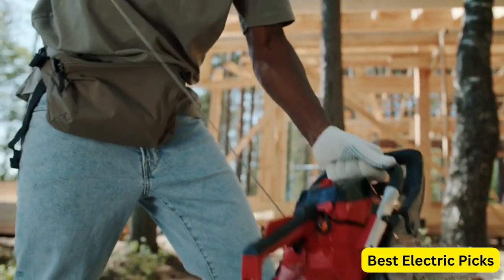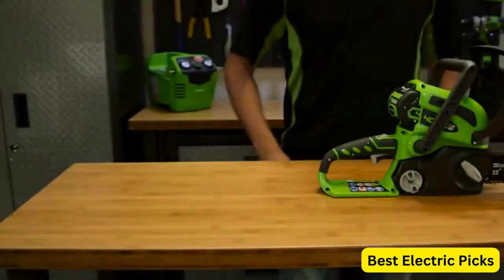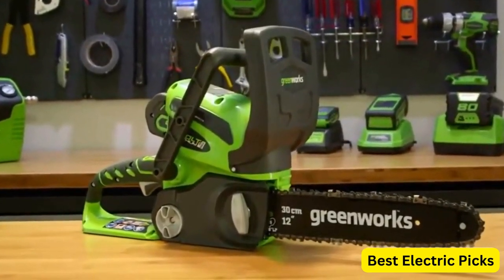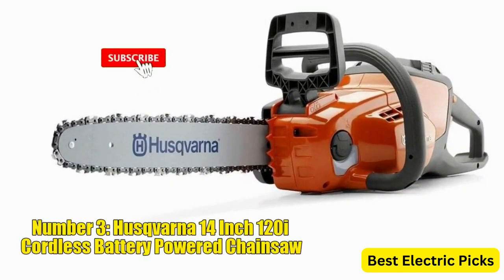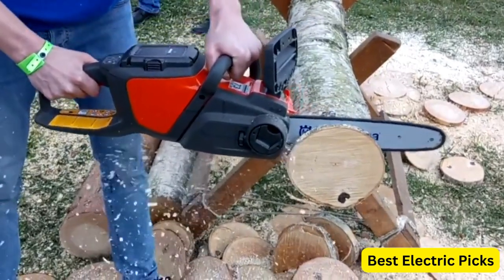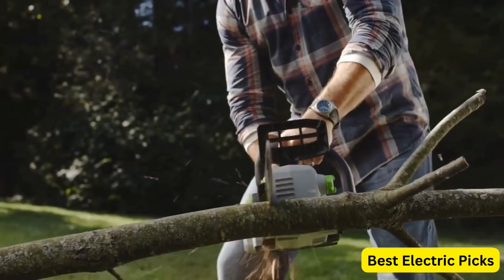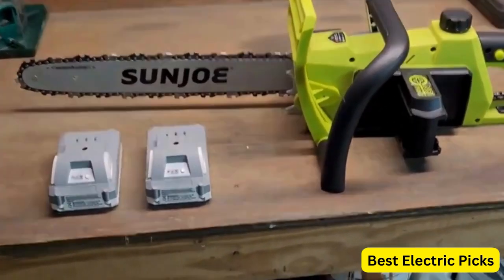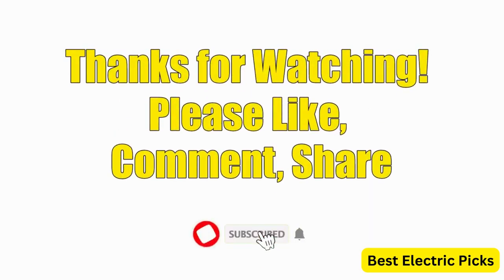Best Battery Powered Chainsaw 2024 (Testing and Reviewing the Top 5 Options)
Best Battery Powered Chainsaw 2024 (Don't Buy One Before Watch This)

Number 1: Greenworks 40V 12" Battery Powered Chainsaw

Number 2: DEWALT 20V MAX* XR Battery Opereted Chainsaw

Number 3: Husqvarna 14 Inch 120i Cordless Battery Powered Chainsaw

Number 4: EGO Power+ CS1401 14-Inch Cordless Chain Saw

Number 5: Sun Joe 24V-X2-CS16 16-Inch 48-Volt Cordless Chain Saw

About This Video:

Welcome to our video on the best battery powered chainsaws! If you're in the market for a new chainsaw, you might be considering a battery powered option. These saws are lightweight, quiet, and easy to use, making them a great choice for homeowners and DIY enthusiasts.

In this video, we'll be taking a look at some of the top battery powered chainsaws on the market, including their features, performance, and overall value. We'll be reviewing models from well-known brands such as DeWalt, Husqvarna, and Greenworks, as well as some newer players in the market.

Whether you're looking to tackle some light pruning or take on bigger cutting jobs around your property, we're confident that there's a battery powered chainsaw on this list that will meet your needs.